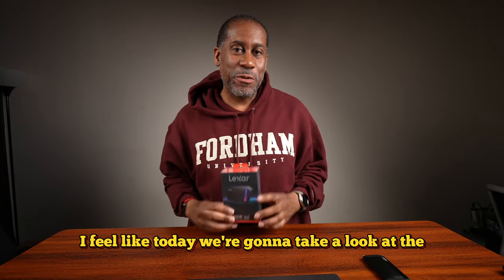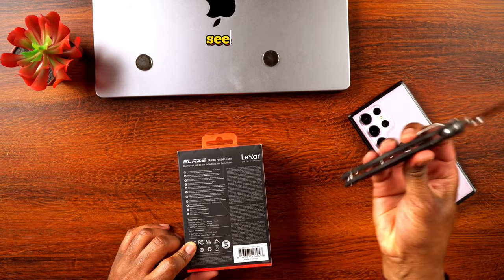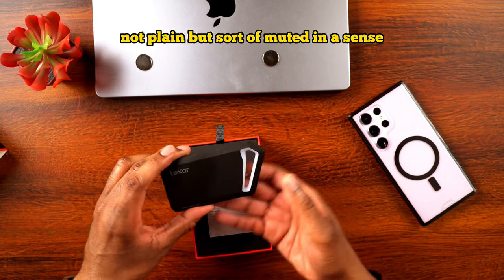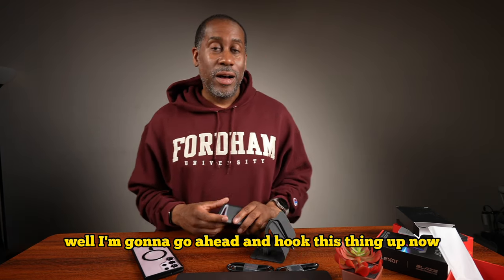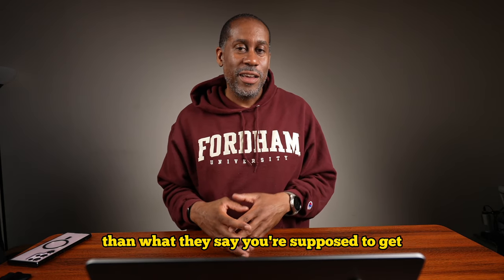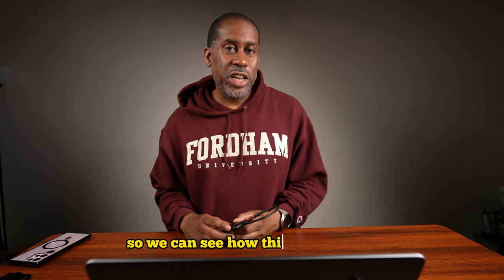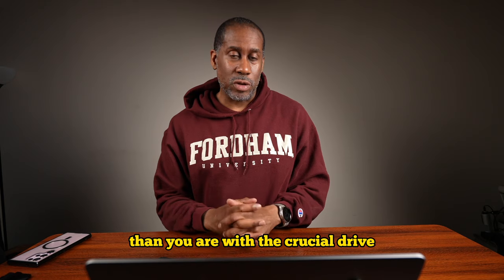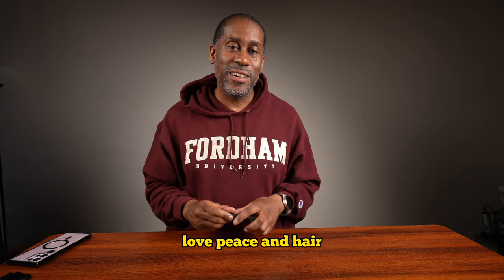Lexar Portable Gaming SSD Drive Unboxing and Test